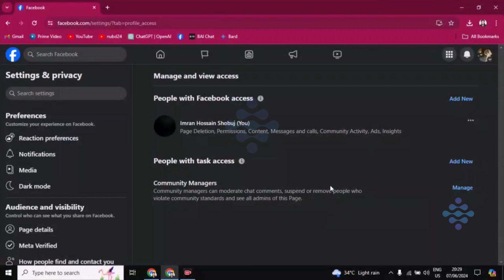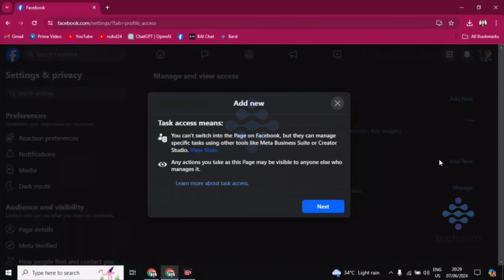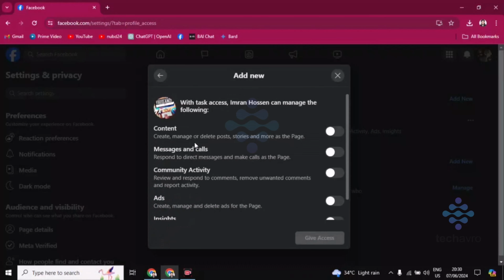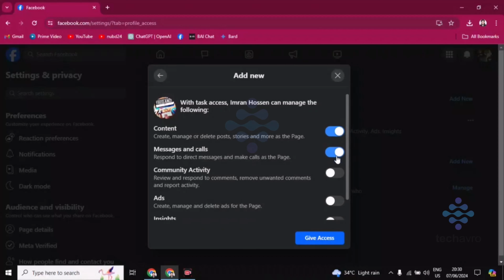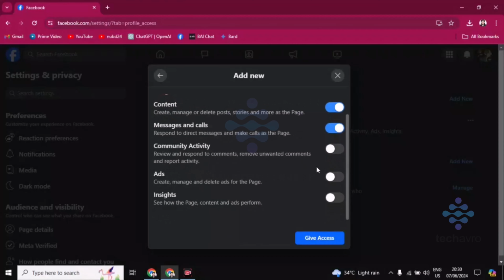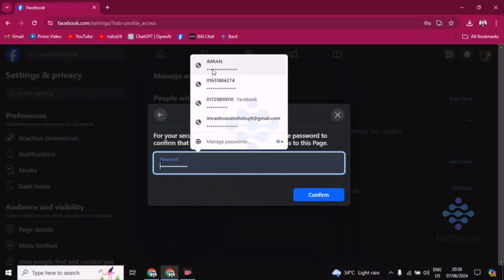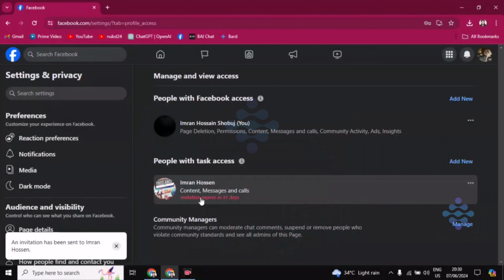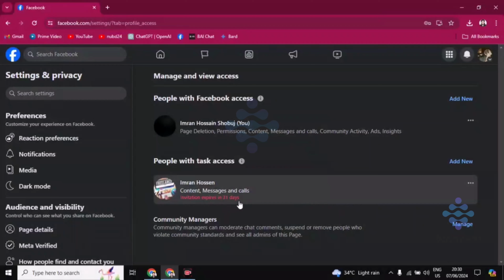How To Add Someone With Task Access On A Facebook Page 2025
Learn how to add someone with task access to your Facebook Page in 2024! This step-by-step tutorial covers everything you need to know to manage page roles effectively and streamline your social media management.